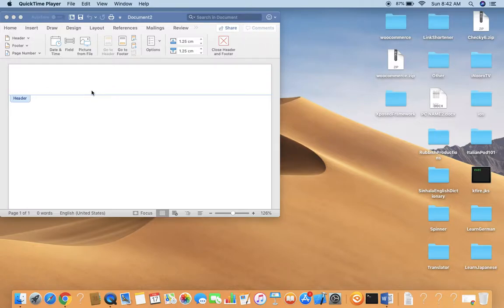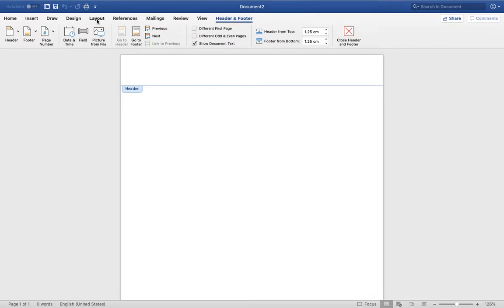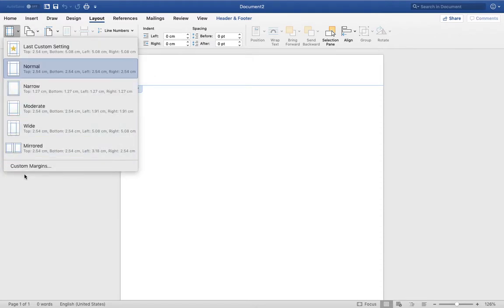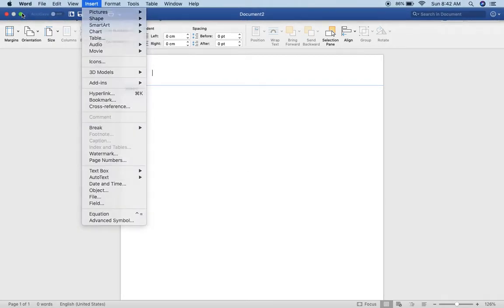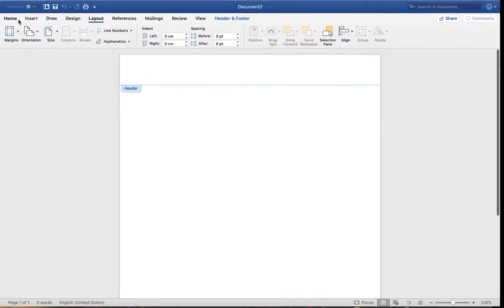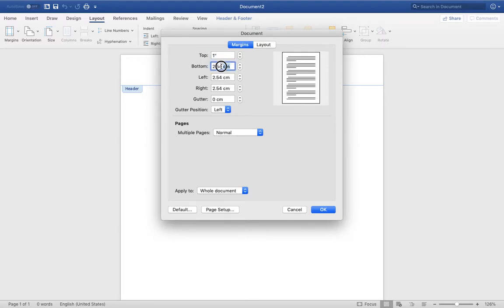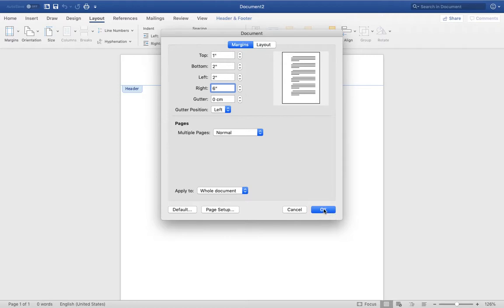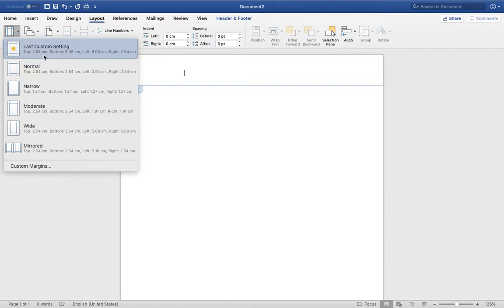How to use inches in Microsoft Word Page Margins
This is how to use Custom margins as inches in Microsoft Word